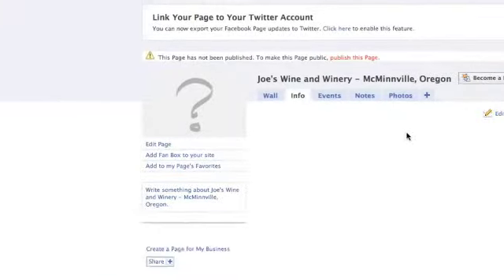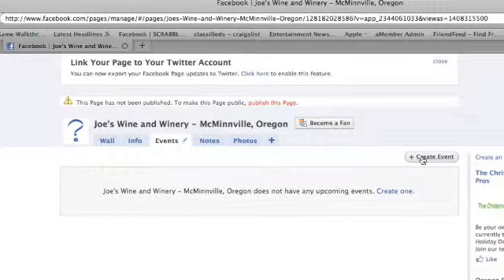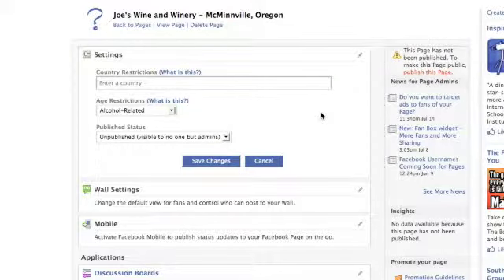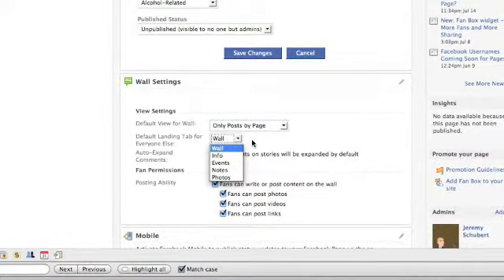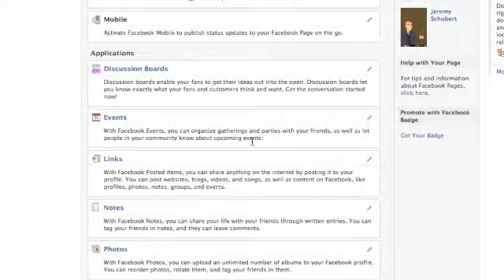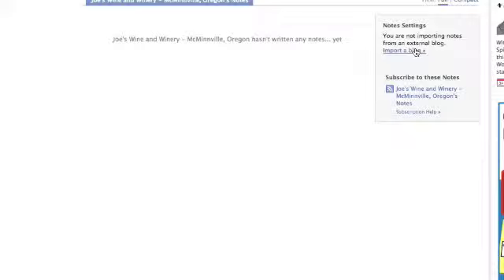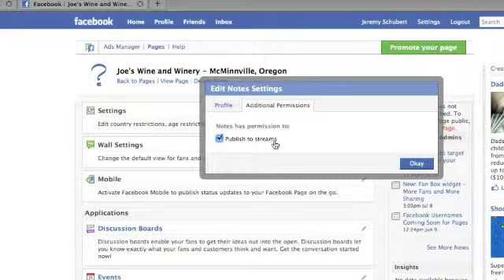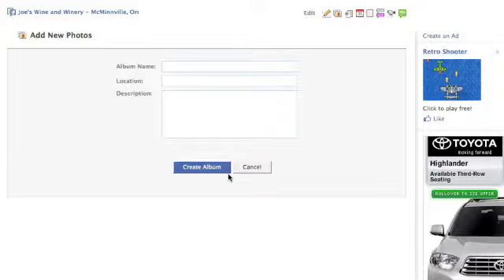Facebook for Wineries: Fan Page Basic Settings and Default Apps - Lunabean Media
This video details the basic settings and default apps for a Facebook Fan Page.  It shows how to edit and customize your Page.  The focus is on wineries but the concepts translate to any business.